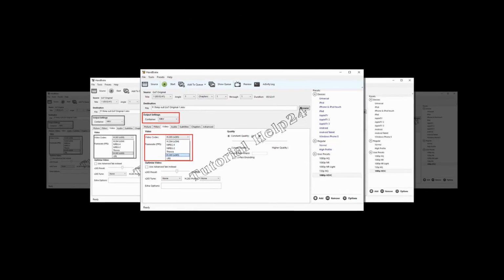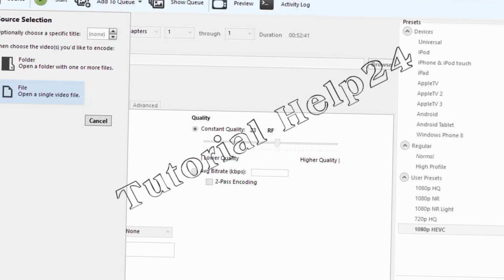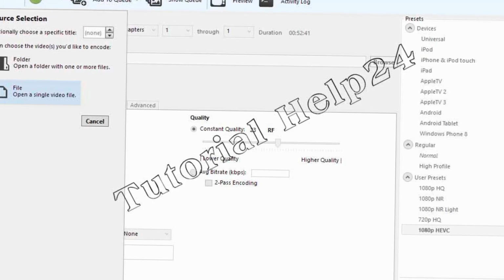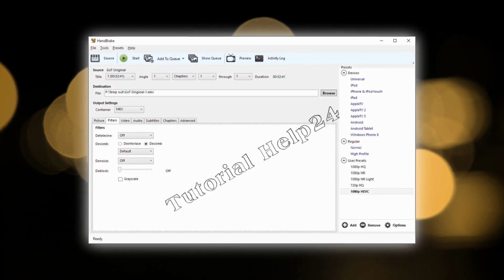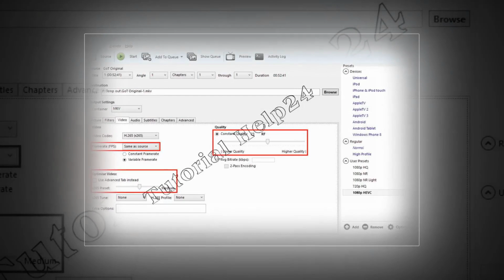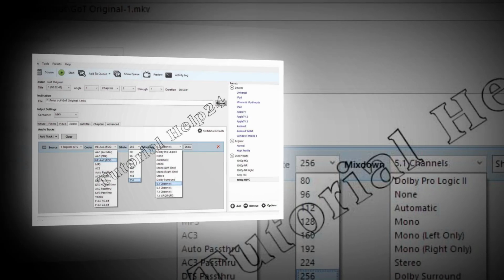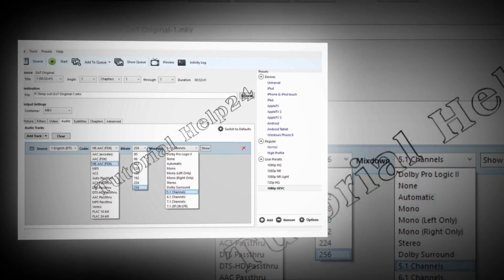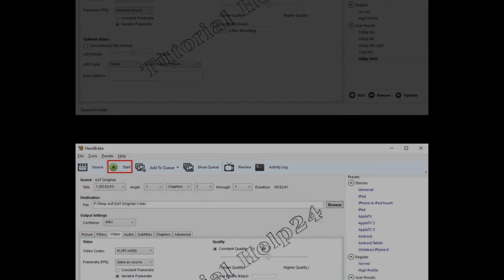How to Encode Videos to HEVC / H.265 With Handbrake?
How to Encode HEVC: Handbrake Settings to Use.
While I’ll be exploring other encoding options later in this article, this page will give you step-by-step instructions on how to set Handbrake to encode small, high-quality HEVC files.

Firstly, you’ll want to change the video codec under the Video tab from H.264 to H.265 (x265).
Also, change the container from MP4 to MKV so that you can embed subtitles if you want to.
Input the file you want to be transcoded by clicking the large Source button and then File (clicking Folder allows you to easily set up batch encodes). Then set a destination by browsing to whatever folder you desire.
Head to the Picture tab, and set Anamorphic mode to strict. Also check to make sure the automatic cropping feature has detected the correct settings. Sometimes it will erroneously crop out a few pixels on any side, but you can address this by switching to custom with 0 set in every location box. If, however, you have a 21:9 video encoded in 16:9, the cropping feature will automatically crop out the black bars at the top and bottom.
In the Filters tab, you’ll only want to modify these settings where necessary, leaving everything else ‘off’. If a TV show is interlaced, for example, it’s a good idea to set Decomb to Fast as this will only deinterlace frames that are visibly interlaced. If you want to remove noise or grain from a source, setting Denoise to hqdn3d with a custom preset of 1:1:4:4 is a solid choice.
In the Video tab you’ll want to select some specific settings. Make sure framerate is set to ‘same as source’ and that the ‘Use advanced video tab instead’ box is unchecked.
Then, select an x265 preset of Medium by adjusting the slider down from the default Ultrafast setting. On the next page I’ll explore how the x265 preset determines encode times, file sizes and quality, but basically you want to leave it on Medium for the best balance of encode time and file size. Setting it higher will result in a larger file and faster encodes, and setting lower will reduce the file size at the expense of significant longer encode times.
As for quality, set this to Constant Quality with a value of 23 for 1080p videos, and slightly higher (22) for 720p videos. This is the slider you’ll want to experiment with the most: adjusting it closer to 0 gives better quality and higher bitrates, while moving it the other way has a negative effect on quality and delivers smaller files. I find 23 to be a great balance between quality and file size, although if you’re willing to put up with more compression artefacts, experimenting with 25 or lower is a good idea. However, I wouldn’t go any lower than 30 or any higher than 15 for the best results.
As I mentioned earlier, in the Audio tab you’ll want to change the codec to HE-AAC (FDK), the bitrate to 256, and the mixdown to 5.1 channels. If your source has only 2.0 channel audio, leaving the setting on 5.1 will still encode only 2.0 audio; in other words, it won’t transform a stereo source into surround sound using any filters or magic. Here you might want to play with bitrates to whatever you desire, although I think 256 delivers great quality for TV show audio.
Optional: Pass through any subtitles from your source by heading to the Subtitle tab, clicking Add Track, then selecting Add All Remaining Tracks. From here you can also “burn in” subtitles, which codes the text into the video stream so you can see the subtitles on video players that don’t support in-file subtitles (though you can’t turn off the subtitles). Setting subtitles to “forced only” tells a video player to display subtitles even when the audio track matches your set language: this is useful for displaying a subtitles when dialogue isn’t in English; for example, during alien conversations in a sci-fi film.
Optional: Save these settings as a preset so you can revisit them easily in the future.

Now you should be all good to go. Click Start and let the encode happen, which may take a considerable amount of time depending on your hardware. After the encode is done, text saying ‘finished’ will appear in the bottom left corner.